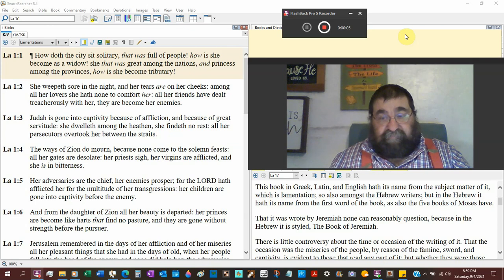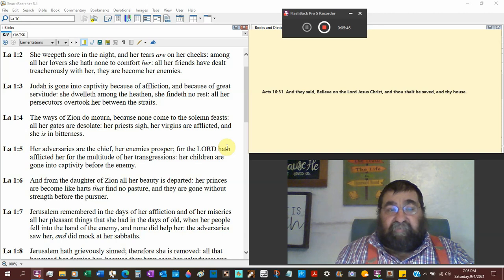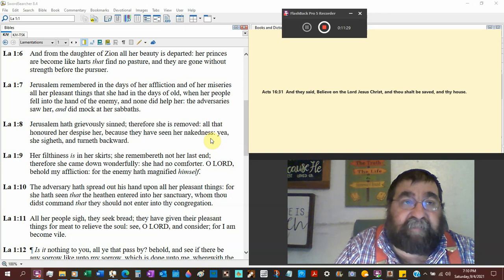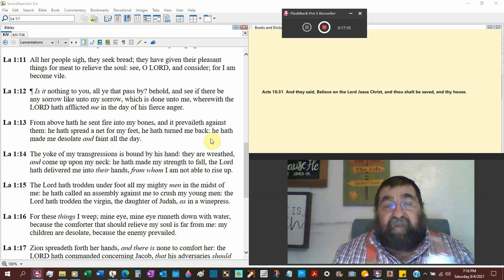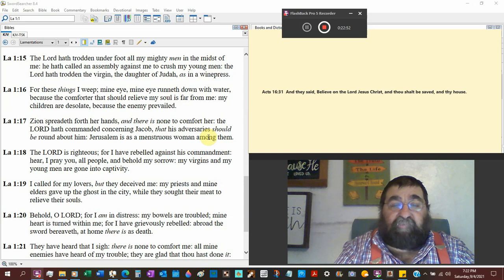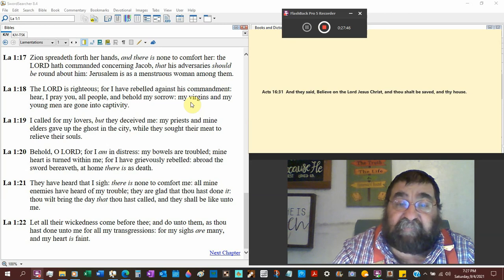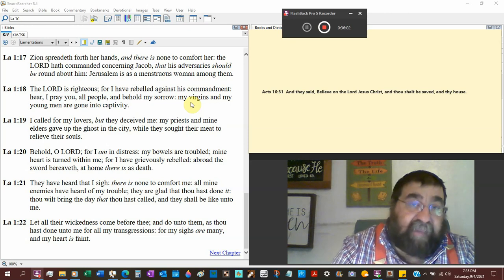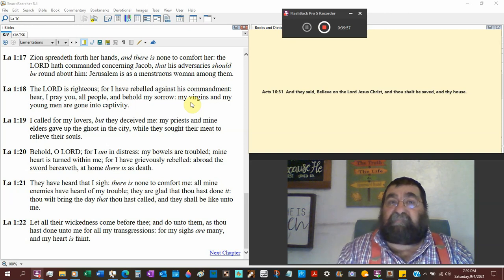How Doth The City Sit Solitary Lamentations 1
The beginning writings of the sorrows and miseries of Jerusalem. Jeremiah writes as if the city is speaking her woes and lamentations.